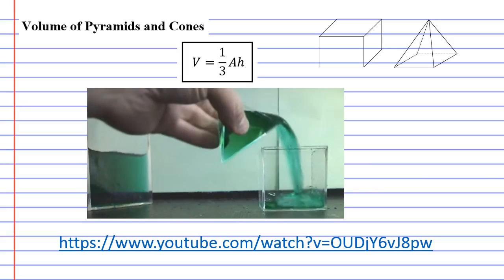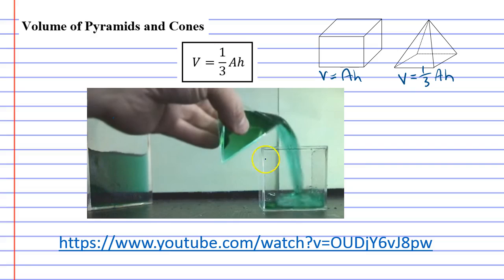6I Volume of Pyramids and Cones Part 1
Explains how the volume of a pyramid is 1/3 that of a prism.